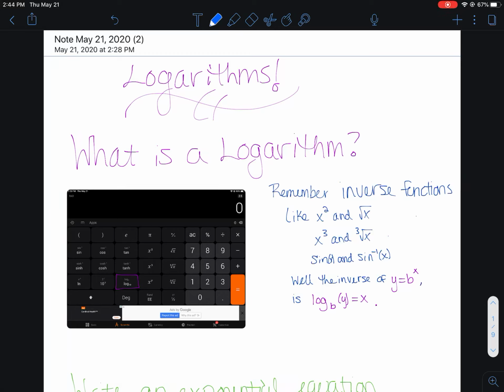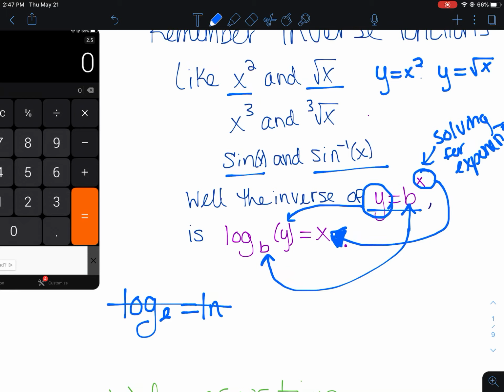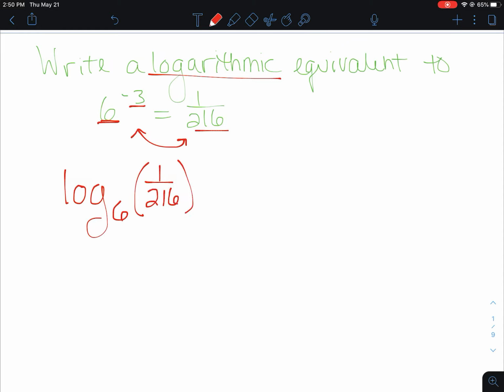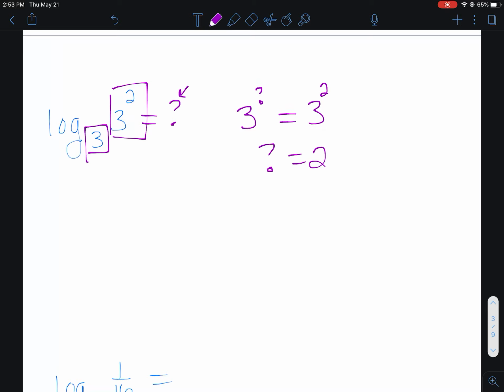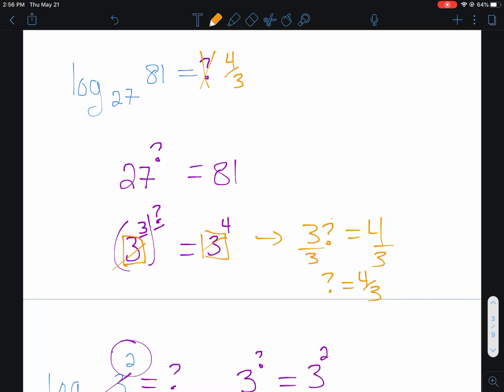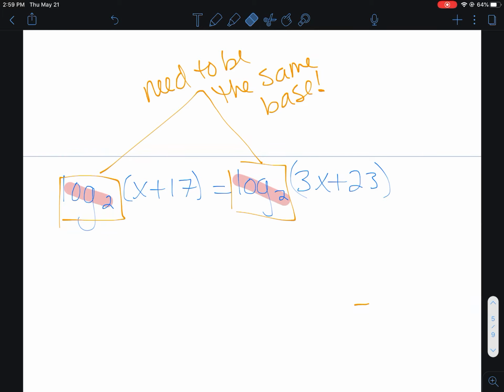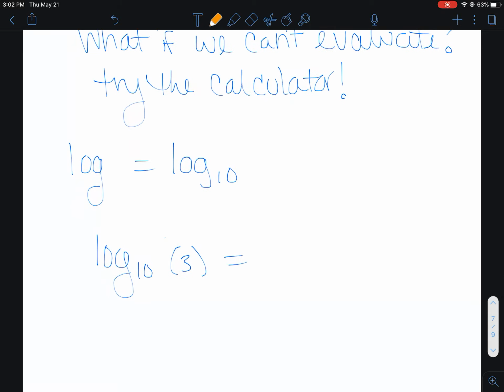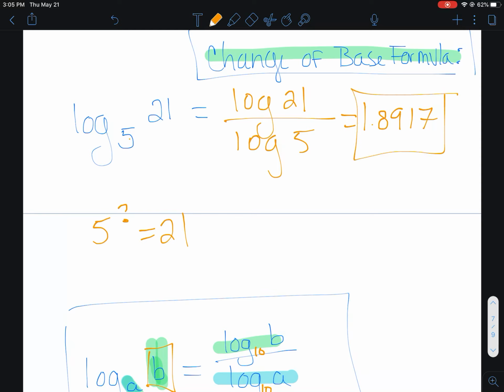Introduction to logarithms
Changing from logarithmic to exponential form, change of base formula, solving basic logarithmic equations.